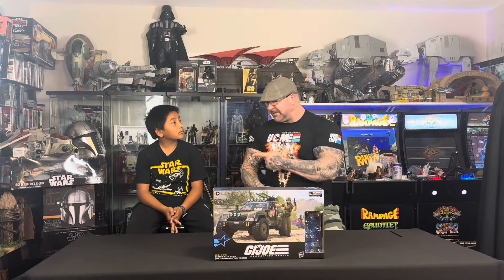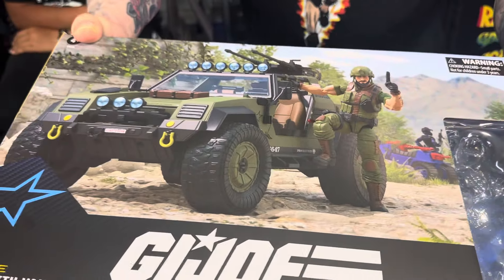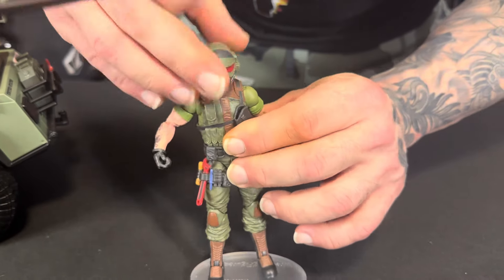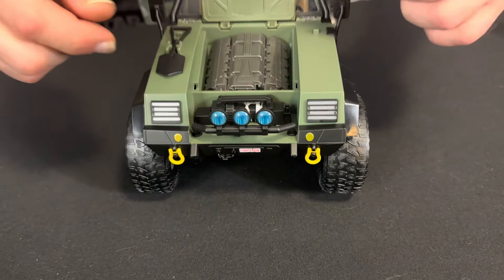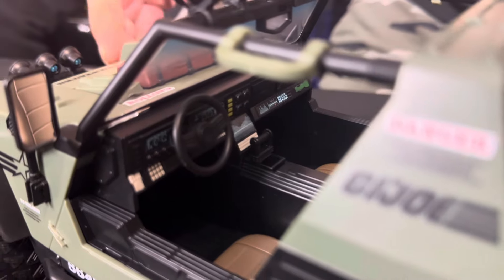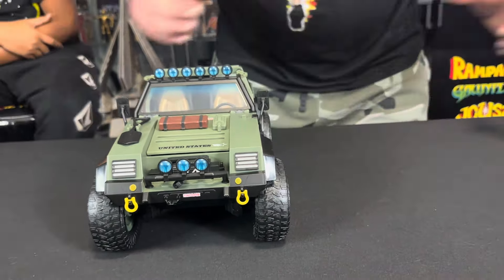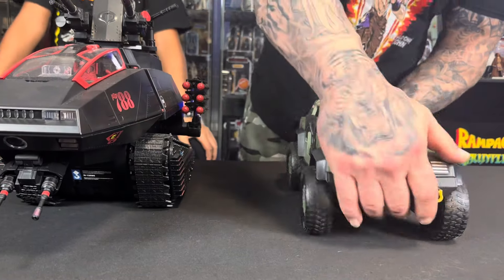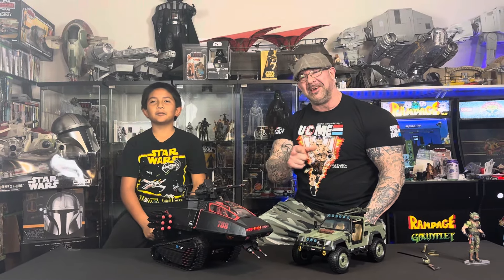Hasbro gi joe classified vamp with clutch multi purpose attack vehicle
Hasbro